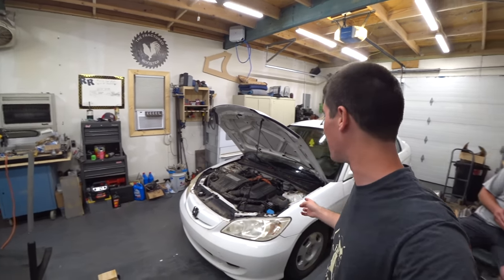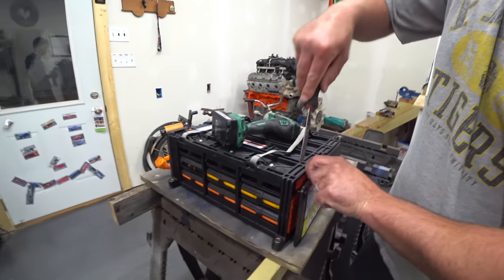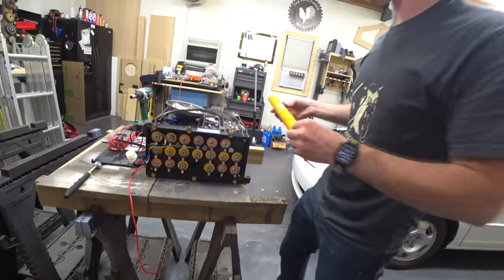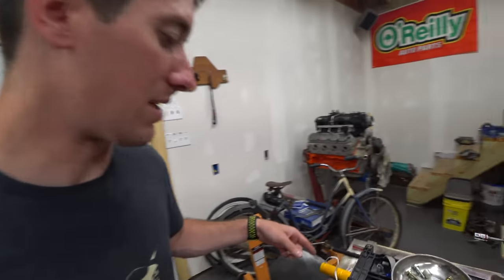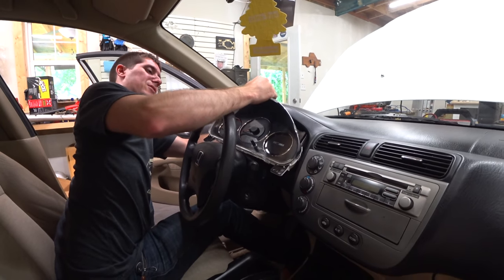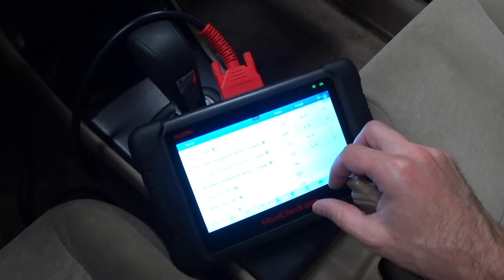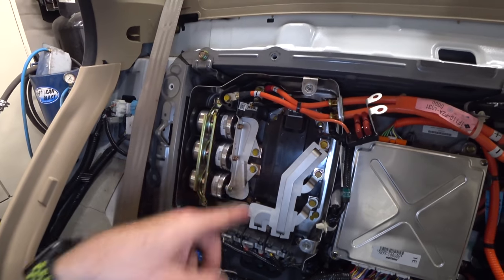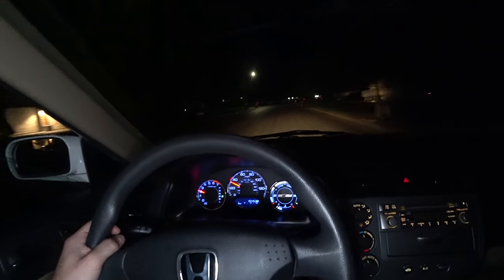REBUILDING The Cheap HYBRID Civic BATTERY PACK *And Then Unhooking It*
I bought Honda Civic Hybrid for $1,100 with a bad battery, and all the parts to fix it in the trunk! After using the parts in the trunk to rebuild the battery pack I found out it maybe quite a bit more broken than I thought. Without the motor commutation sensor the IMA won't run, and many other components seem to have failed in the chain. If you unhook the MCM and turn off the battery pack breaker you can make it drive like a normal car, so that's what I'm going to do for now.

Autel MX808 Scanner